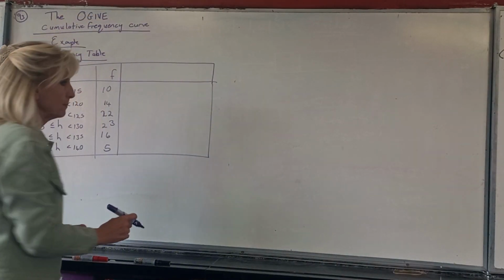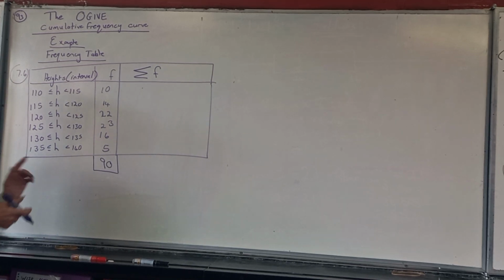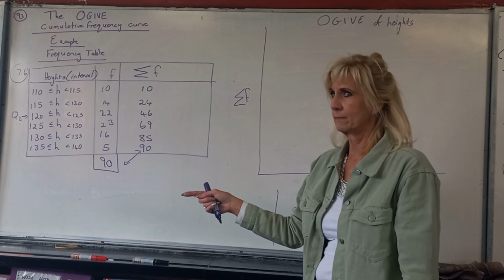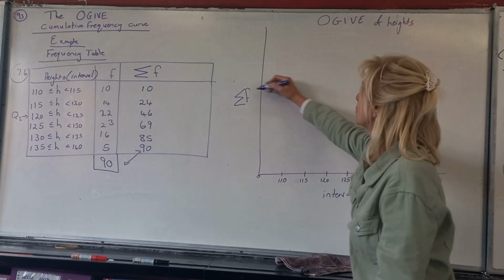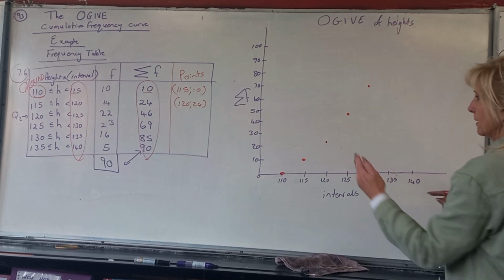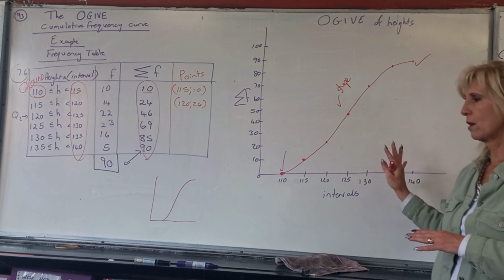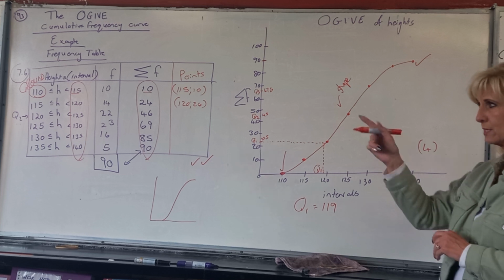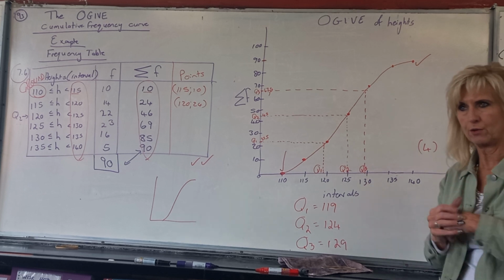Allies Mathematics 2023 Grade 11 -93 - Data Ogive